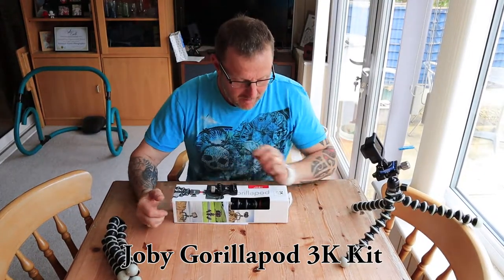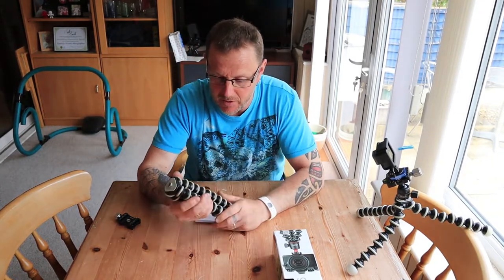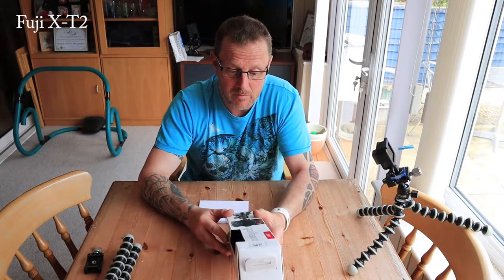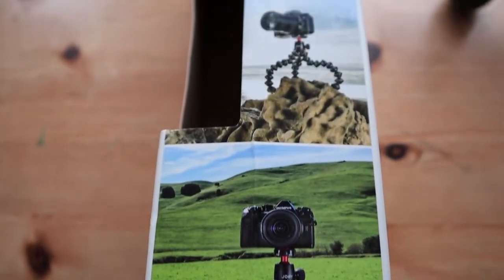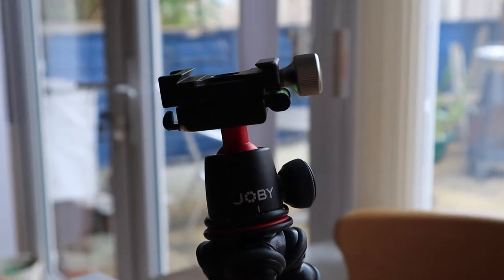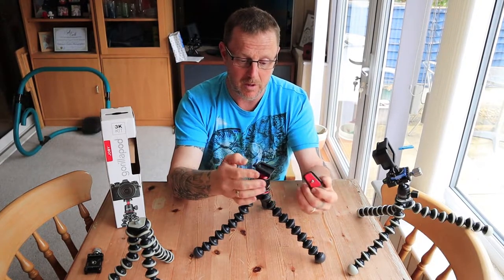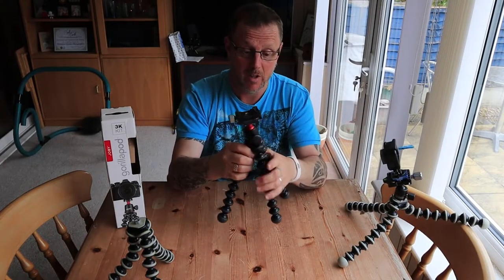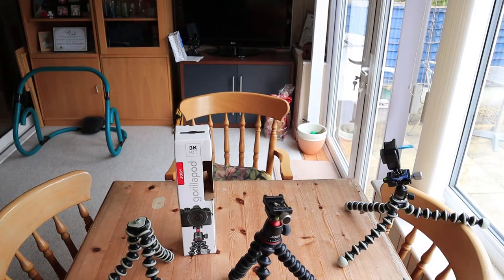Joby Gorillapod 3K Kit - A Quick Review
Just a quick unboxing and review of the Joby Gorillapod 3K kit i bought...

Gear:
Canon M50
Gorpro Here5 black
Benro tripod